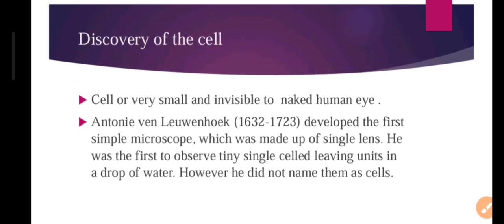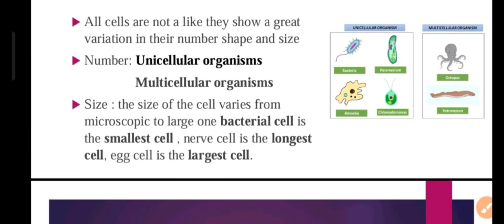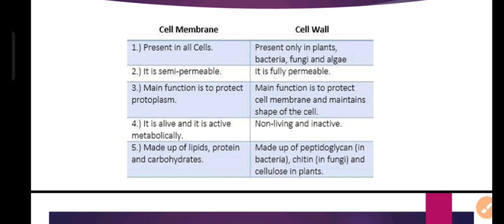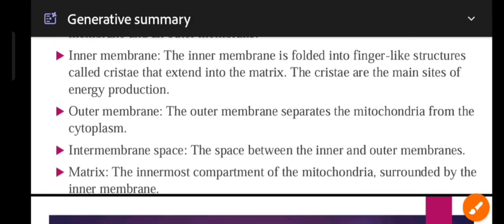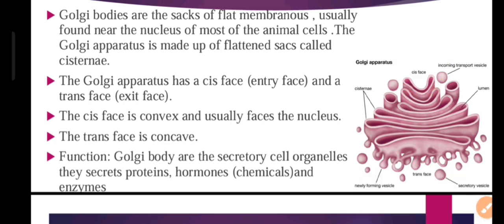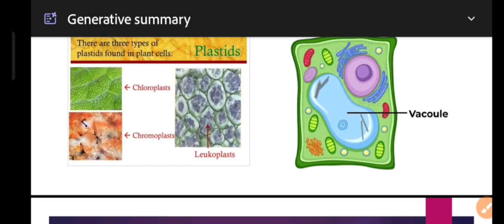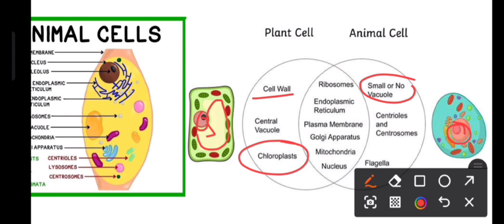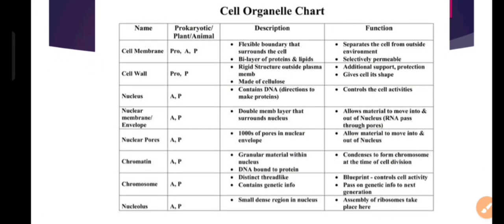ICSE- 6th - The Cell | Biology